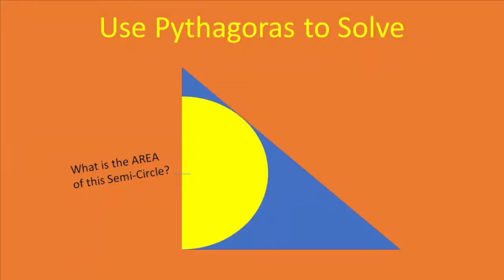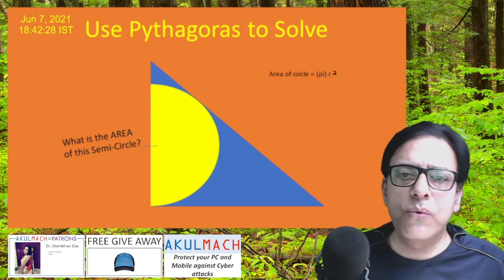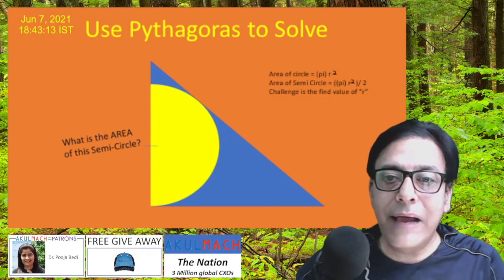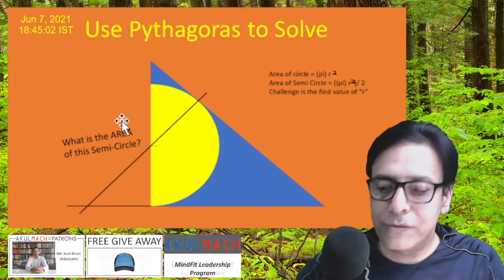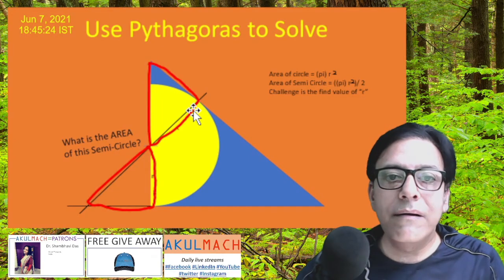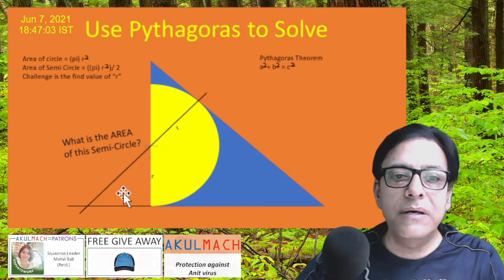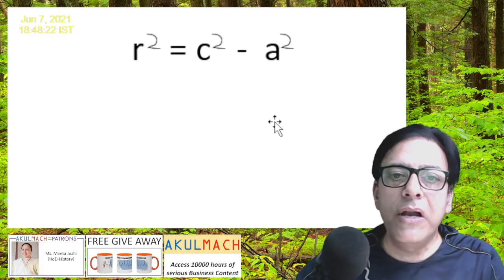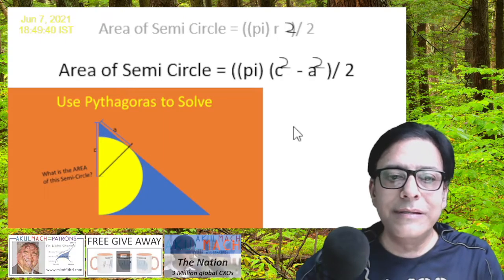Solution to Challange 3 : We have used Phythogoras Theorum to solve this puzzle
A logicalmind can solve the problem in just 5 minutes. Tell me how you solved it in the following group